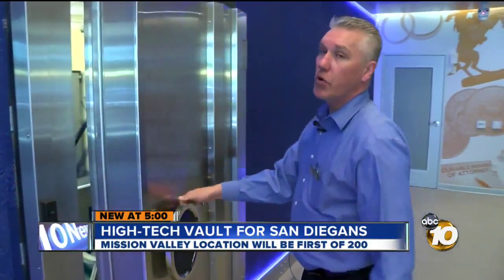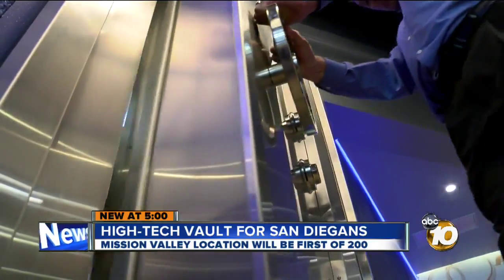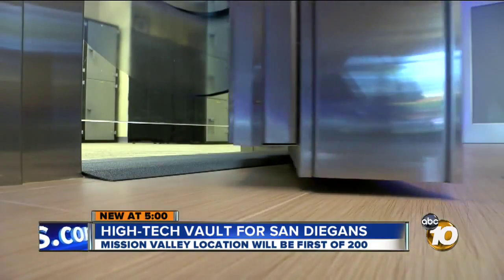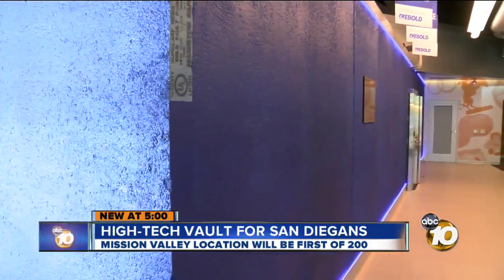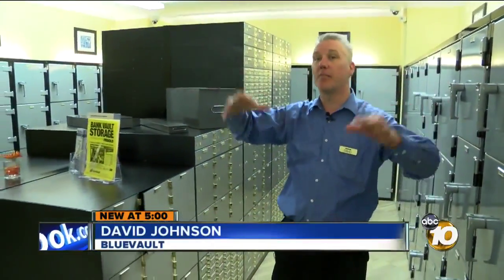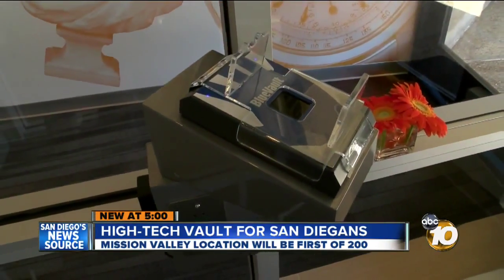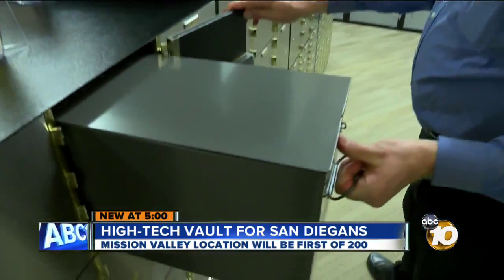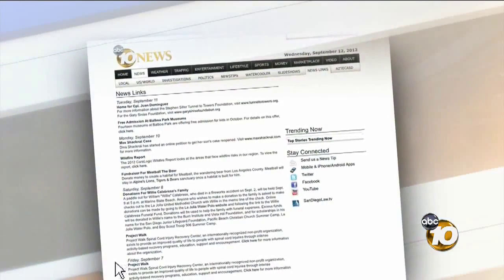SISTEMA DE CONTROL DE ACCESOS CON BIOMETRIA DE VENAS PALMENTRY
Video que presente la aplicación del sistema para control de acceso de alta seguridad con biometría de las venas de la palma de la mano.